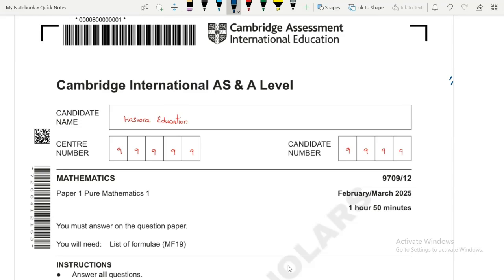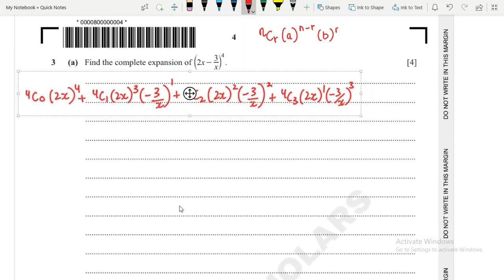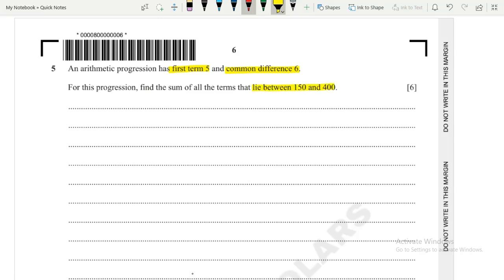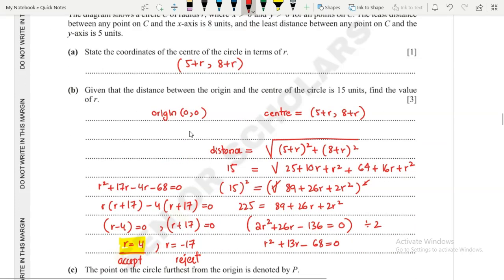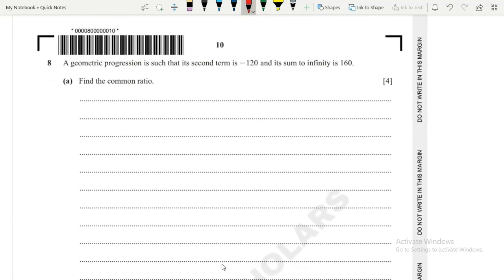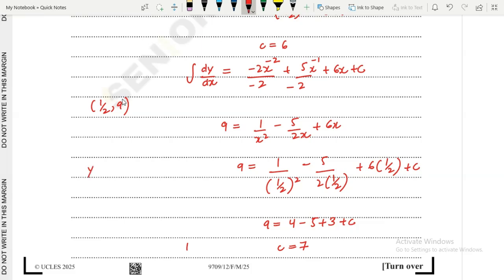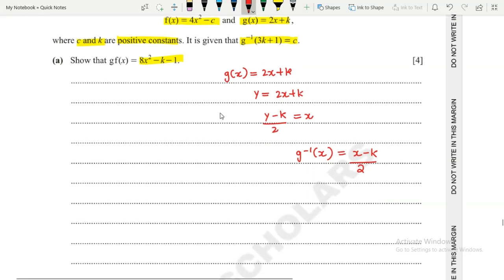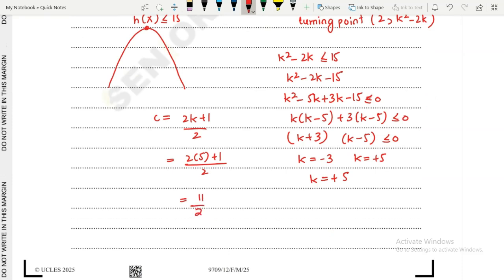9709 Pure Mathematics P1 | Feb/March 2025 Paper 12 Solved | AS Level Maths 9709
🧠 In this video, we solve the 9709 Pure Mathematics 1 – Paper 12 (Feb/March 2025) step-by-step, with clear explanations for each question.
Perfect for AS Level students preparing for the Cambridge International Exams (CIE).

📌 What you’ll get:
– Full walkthrough of 9709 P12 Feb/March 2025
– Algebra, functions, sequences, and trigonometry
– Answering in the required format for full marks
– Tips to avoid common mistakes in Paper 1

🎯 Ideal for students preparing for May/June or Oct/Nov 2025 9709 exams.